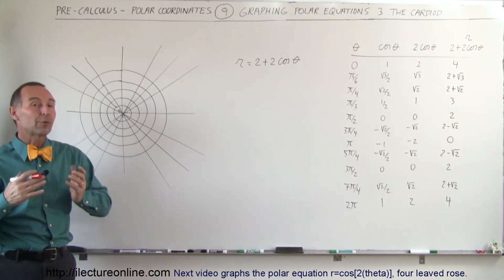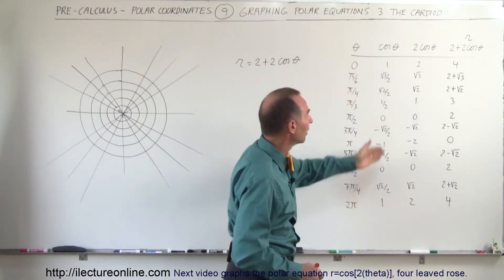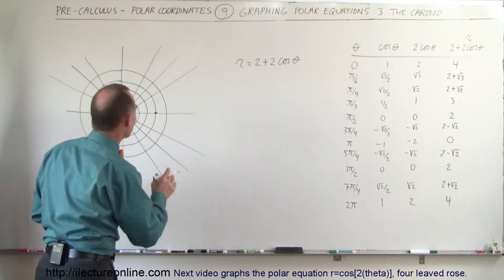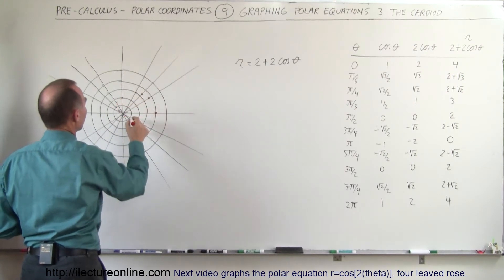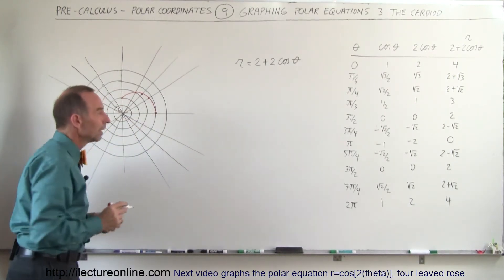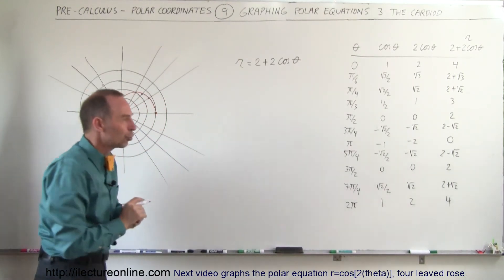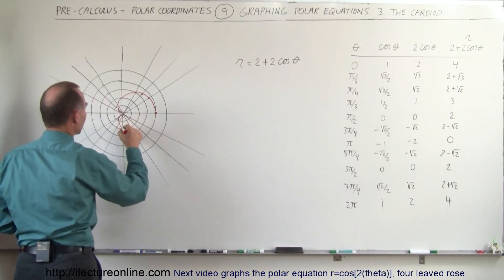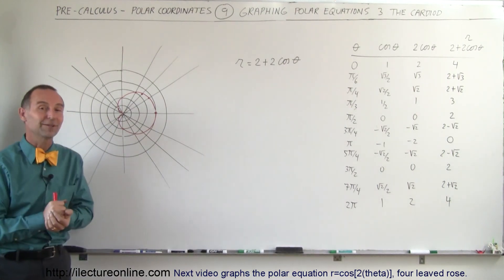PreCalculus - Polar Coordinates (9 of 35) Graphing Polar Equations: r=2+2sin(theta), The Cardioid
In this video I will graph polar equation r=2+2sin(theta), the cardioid.